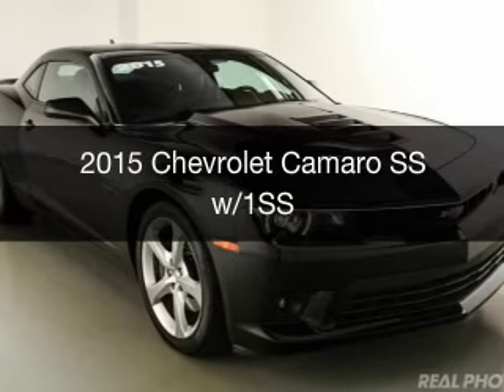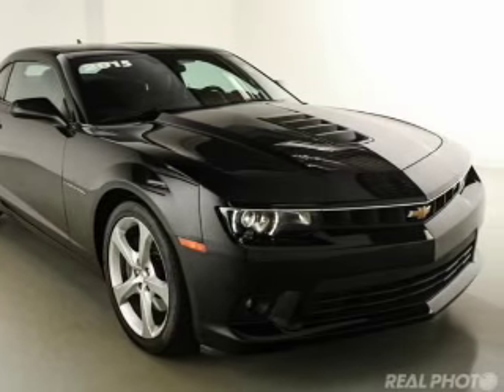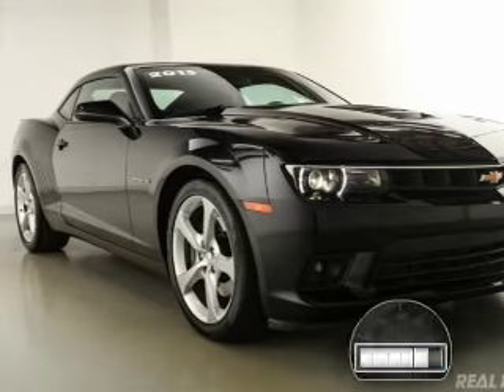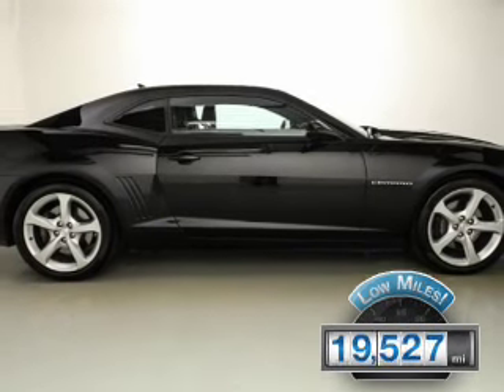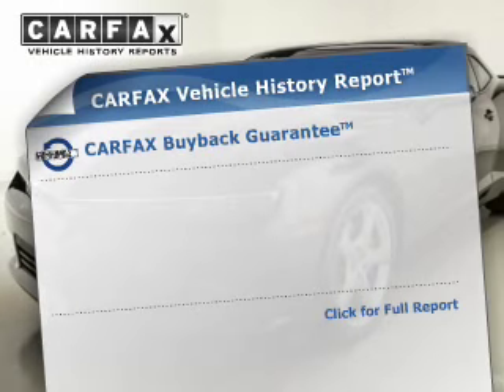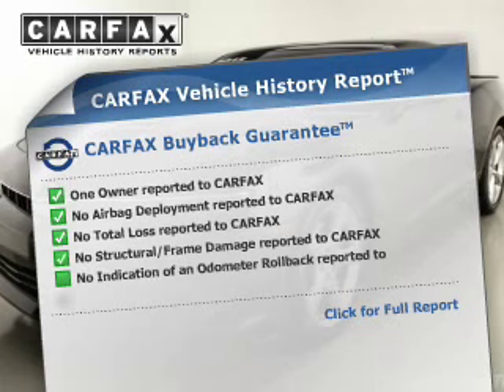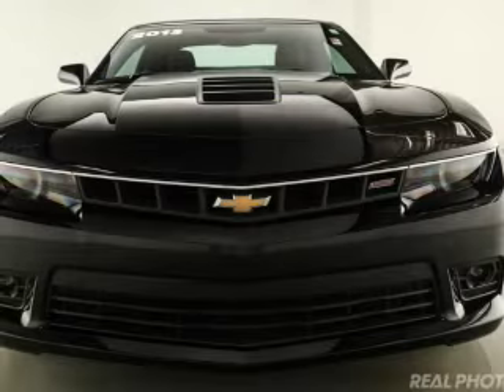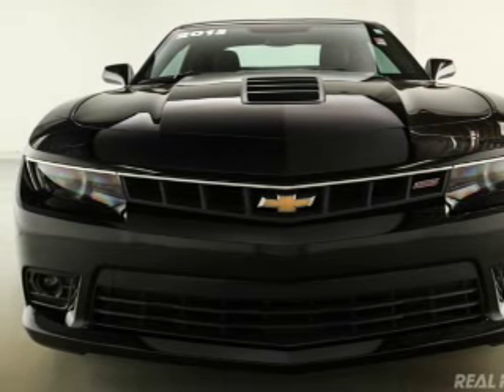2015 Chevrolet Camaro - At Elmhurst Illinois Toyota Dealer Elmhurst Toyota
Year: 2015
Make: Chevrolet
Model: Camaro
Trim: SS w/1SS
Engine: 6.2 liter 8 cylinder 16 valve
Transmission: 6-Speed Manual
Color: Black
Mileage: 19527

Address:
440 W Lake St, Elmhurst, IL 6012